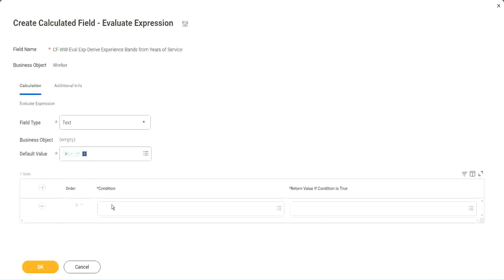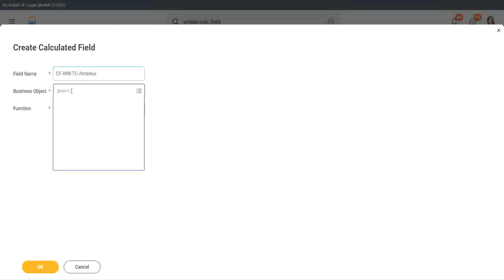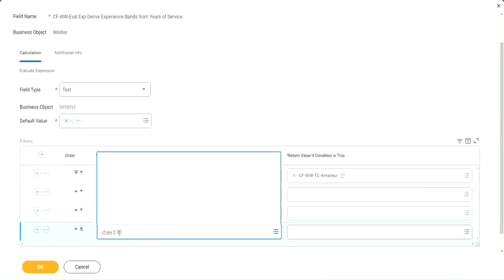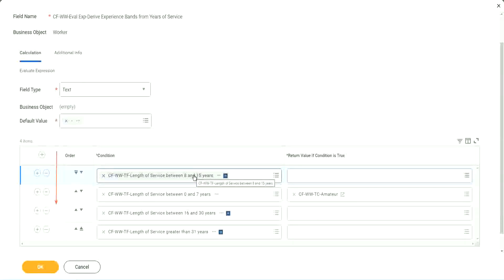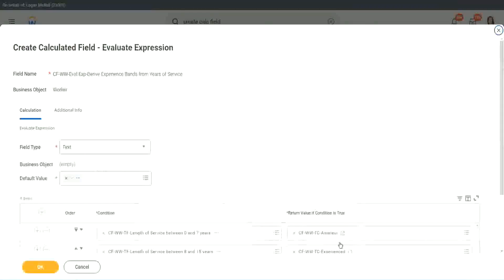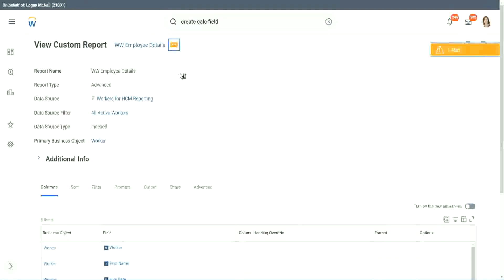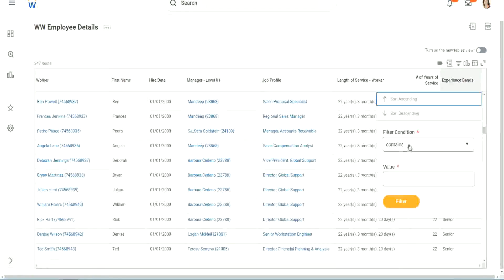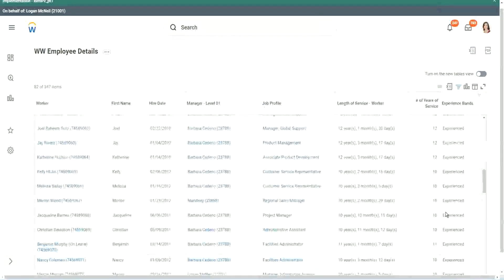Employee Details Calculated Field in WorkDay Part 1